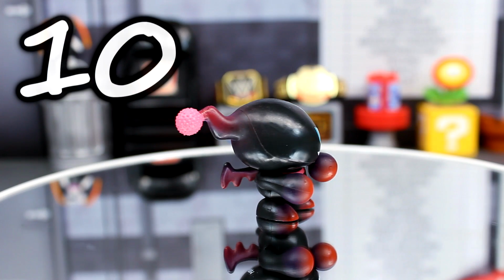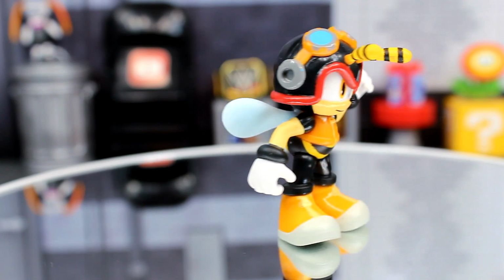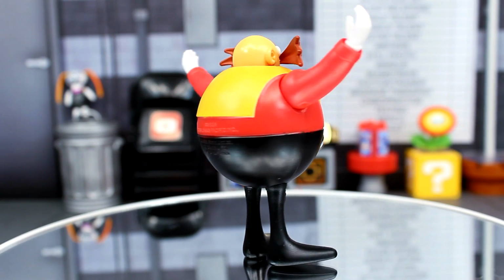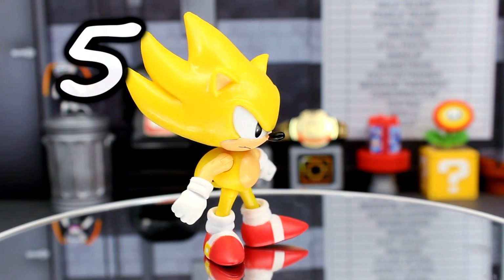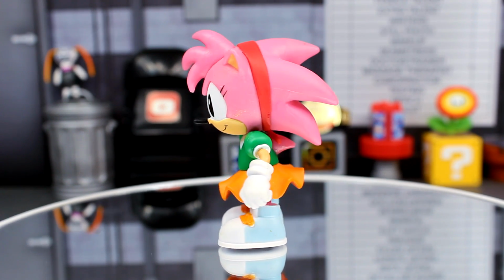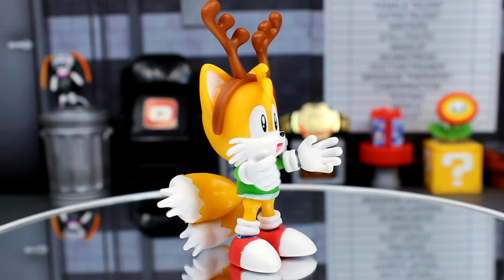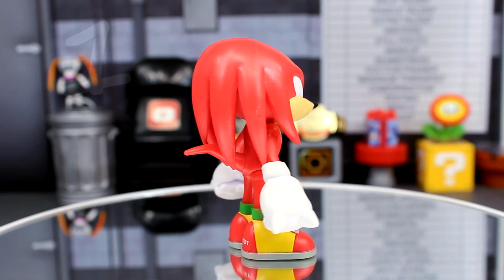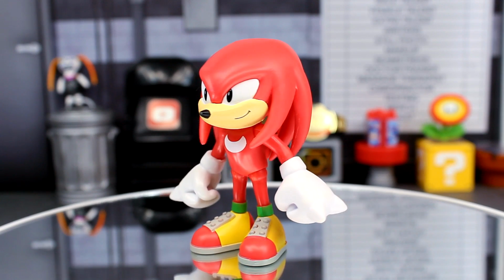TOP 10 2.5" SONIC ACTION FIGURES OF 2022!